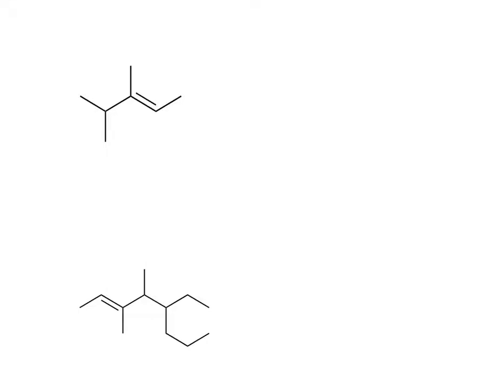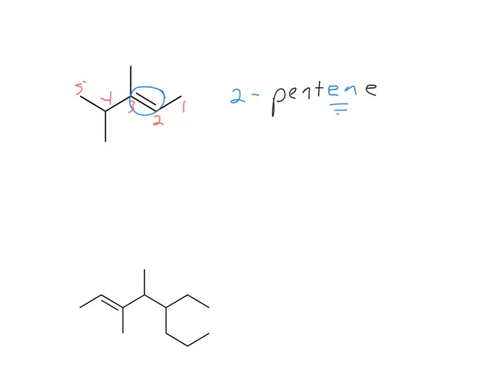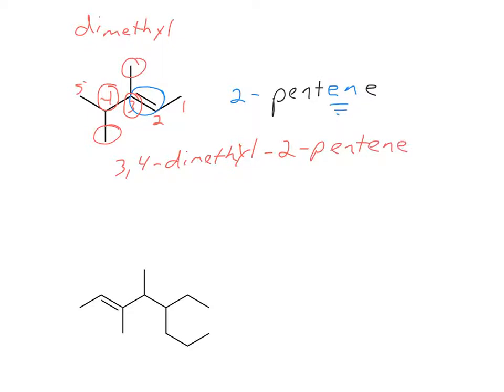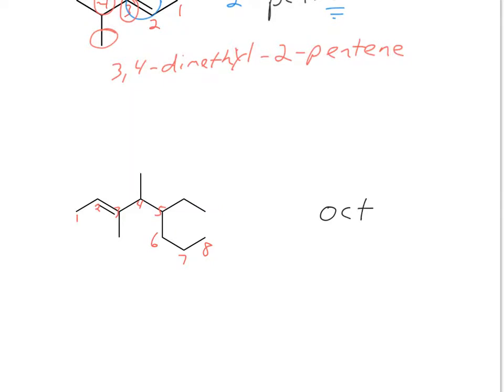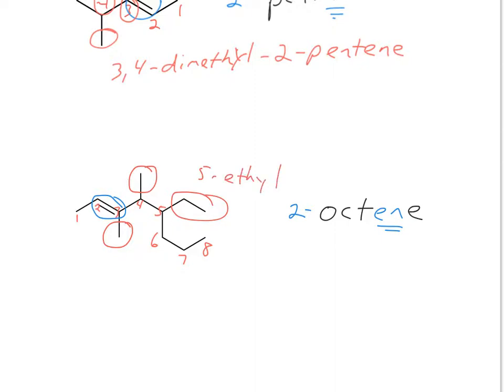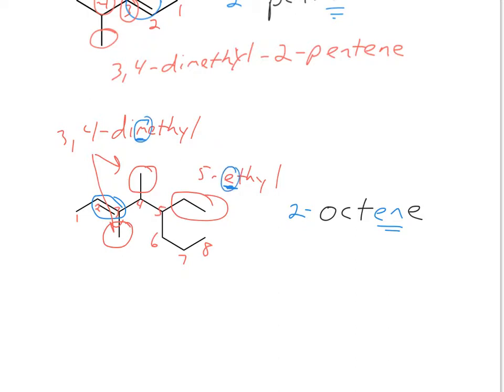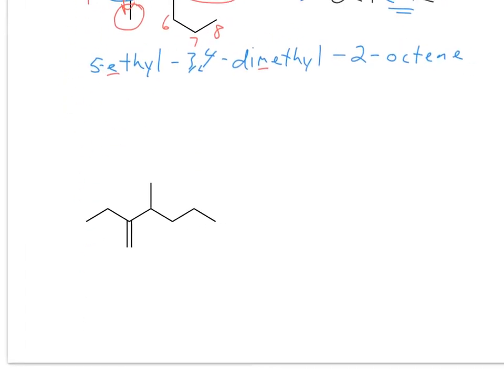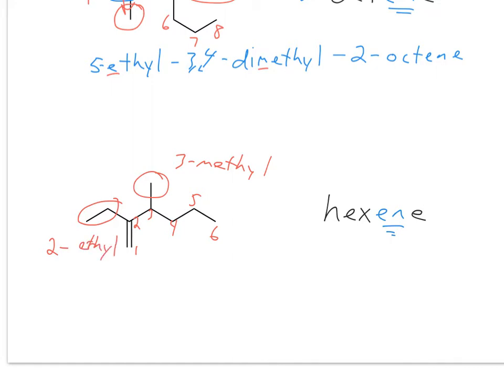Naming alkenes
This instructional video will explain how to name alkene compounds.